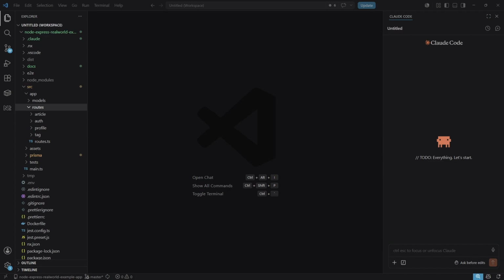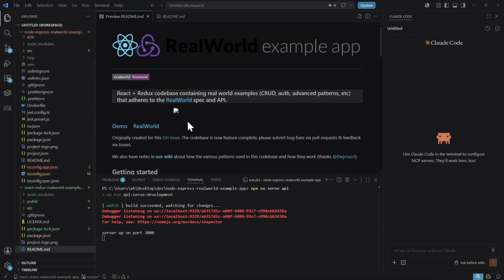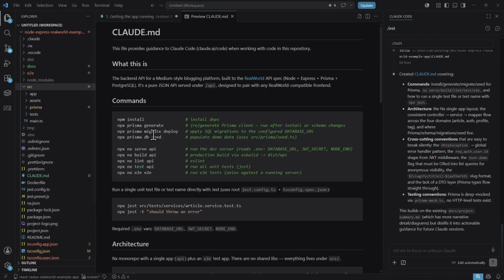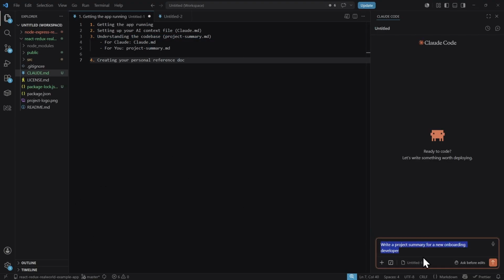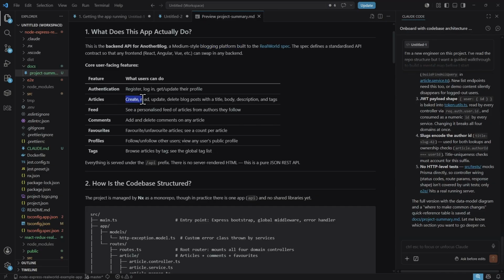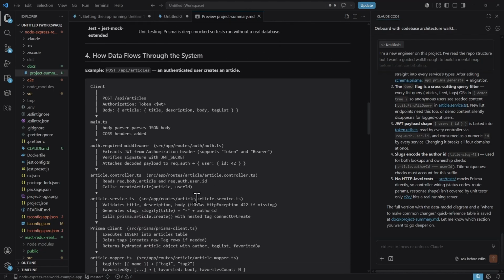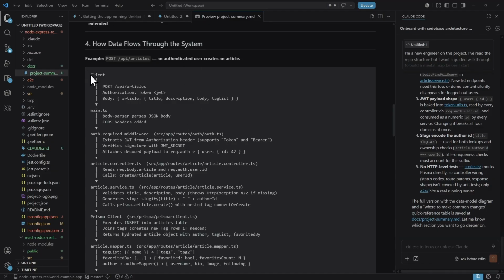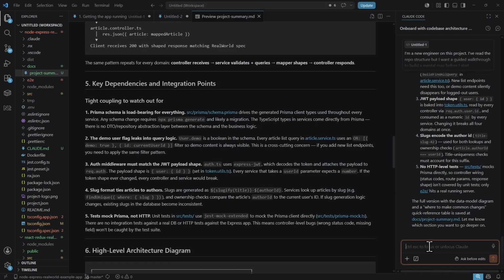How I Use AI to Understand a New Codebase #1